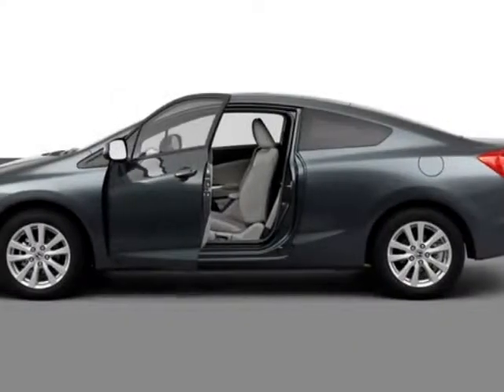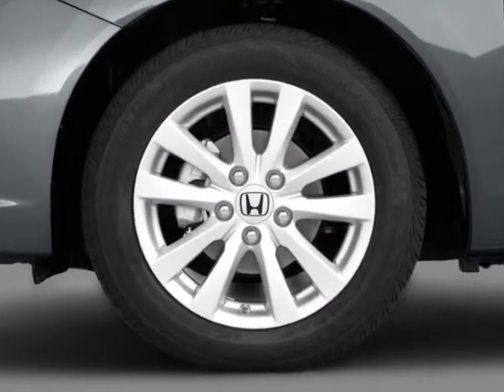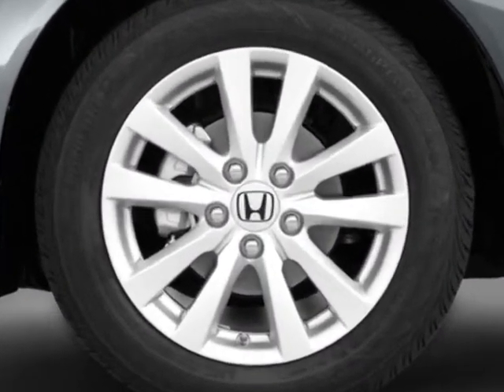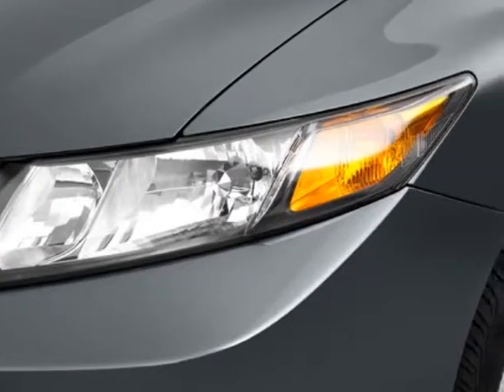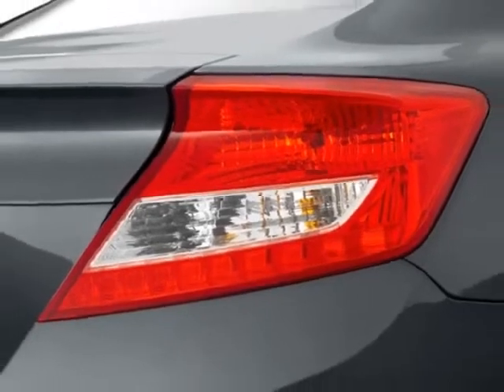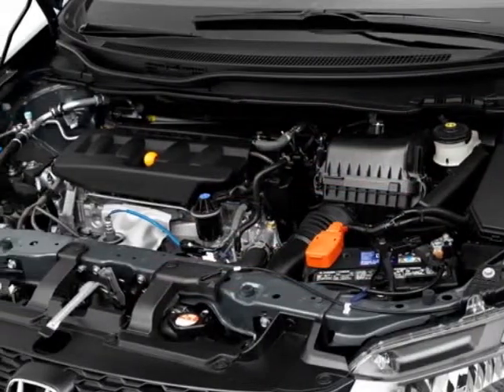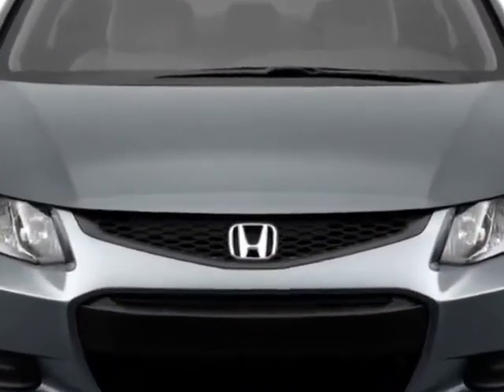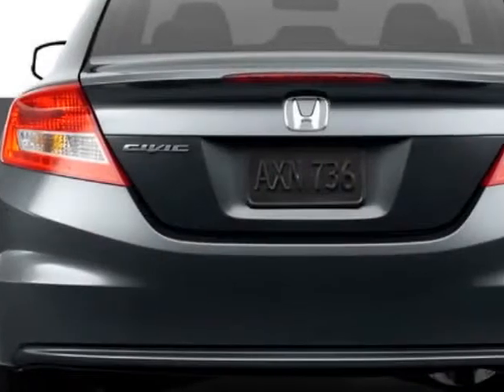2012 Honda Civic Cpe EX Automatic Coupe Coupe - Rock Hill, SC